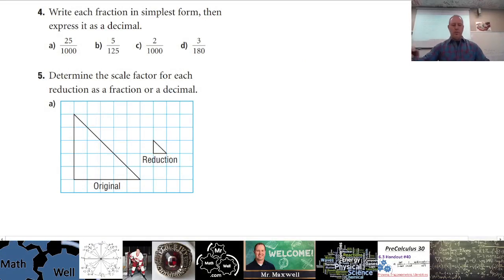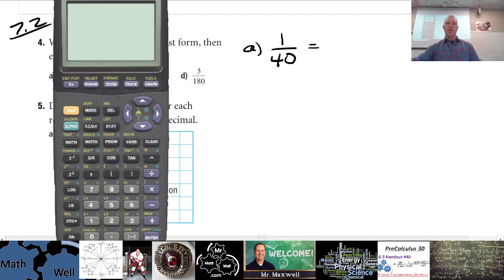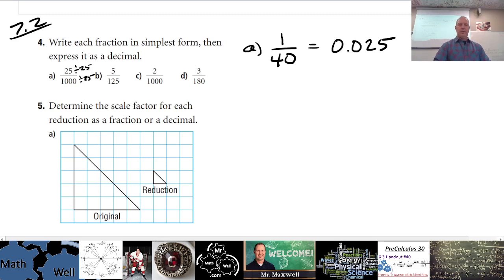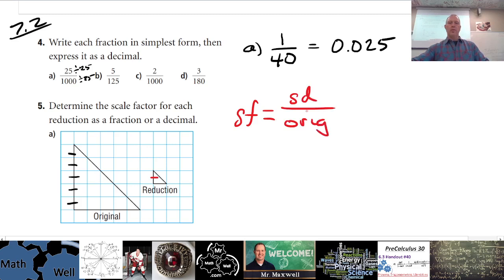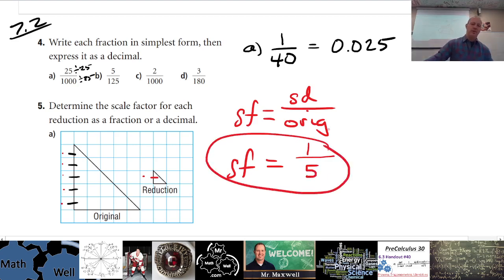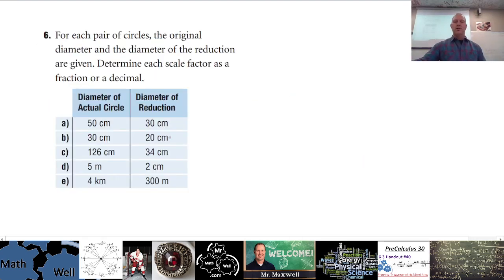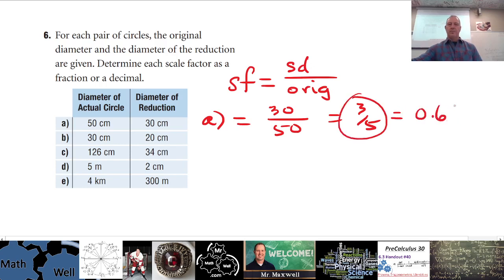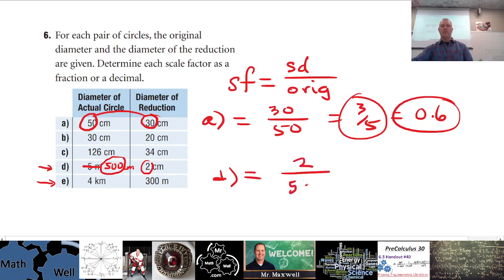Math 9 7.2 Scale Factor Reductions homework #4,5,6